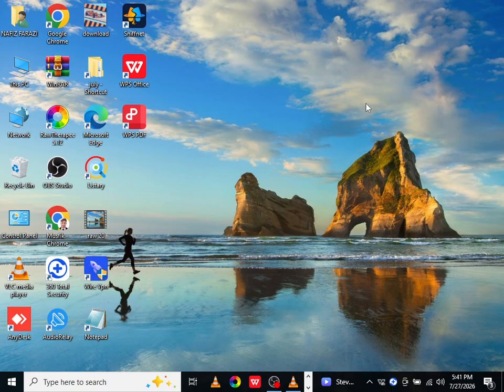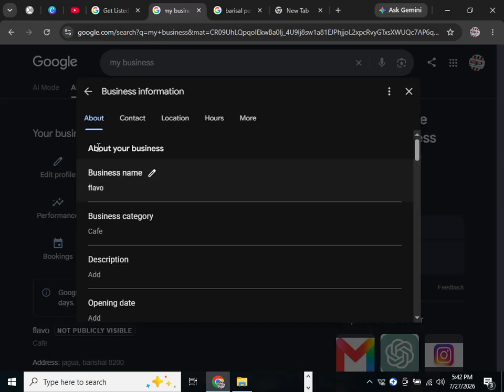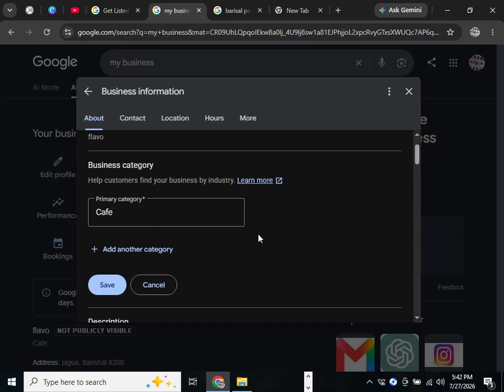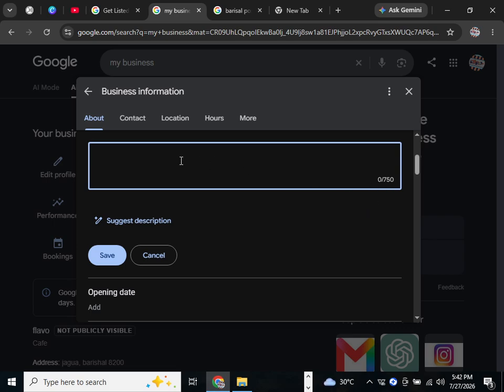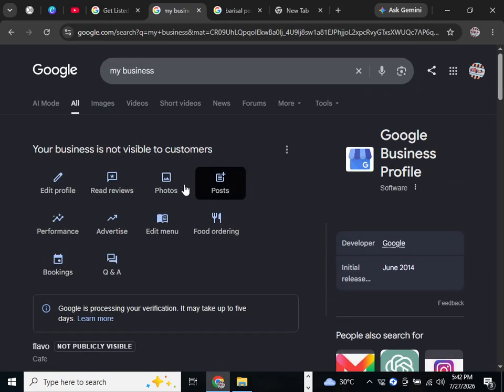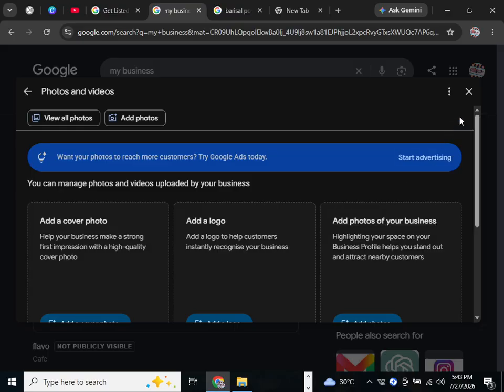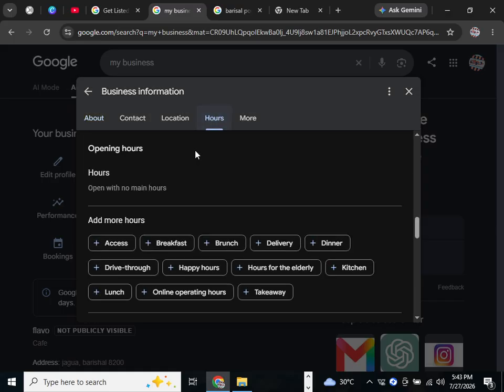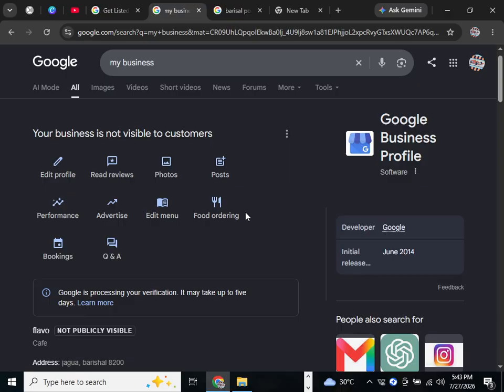How to Optimize Google Business Profile for More Customers (2026)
Learn how to optimize your Google Business Profile in 2026 with this complete step-by-step guide. Discover the best ways to improve your business listing, add services and products, upload high-quality photos, collect customer reviews, publish posts, and boost your local SEO to attract more customers on Google Search and Google Maps.